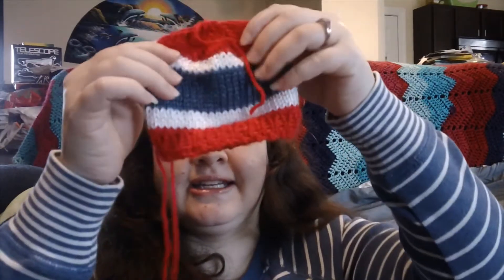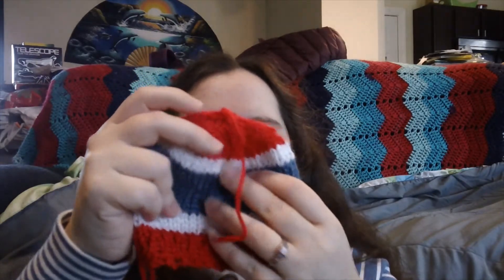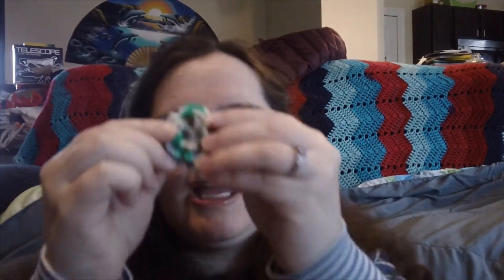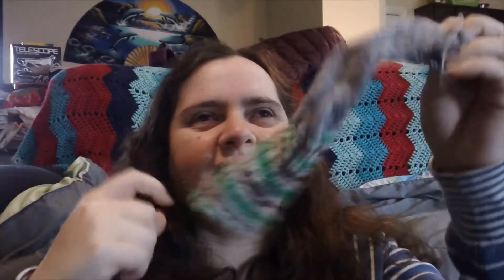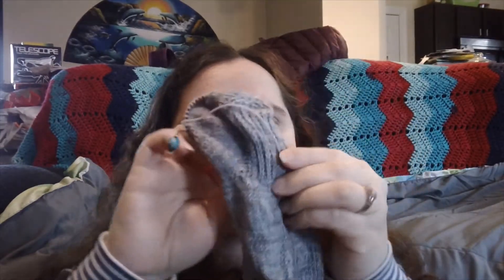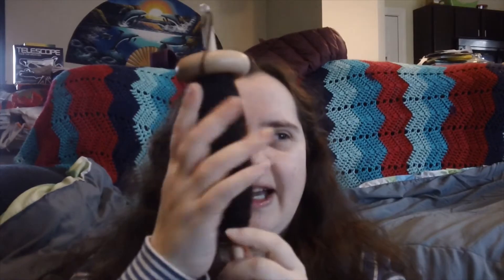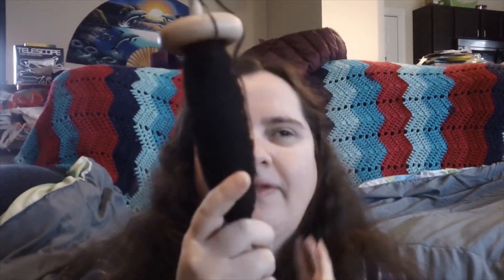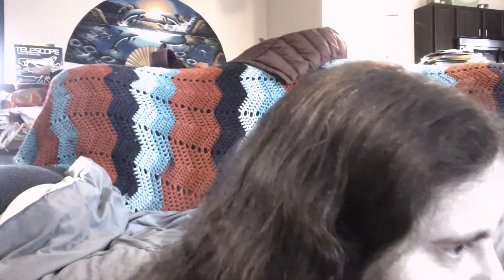Feb 19 Mini Yarn Tube Ep 37 1st preemie hat and Omaha Yarn Stores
Welcome to Crafting in the Dark, with Unseen Strands, this is a mini Ep. where it is something between a full ep and a weekly wip wed. This week I have a FO, my wips and some stuff about our trip to Omaha on Sat. Also there is a bit about what I am currently reading.

The Silver Shed USA

or
Fiberocity
tab=topic-tab

Find me as...
Hookedonmoez: Etsy, Facebook, Twitter
MOesCrochet: Etsy, Instagram, FiberKind, OpenRavel, Fiberocity, Ravelry, Goodreads, Pinterest
MOesKidZ: (Boys shop) Etsy, Facebook